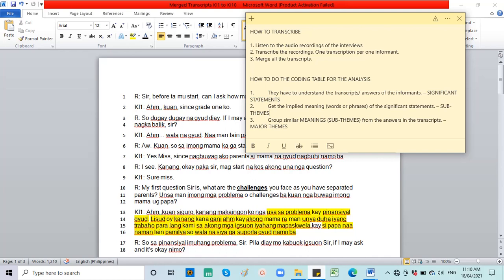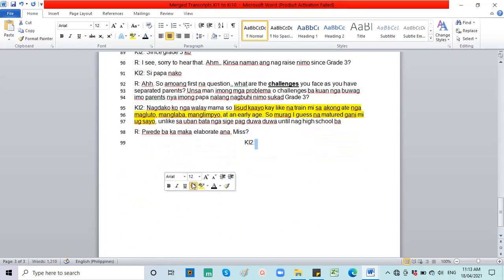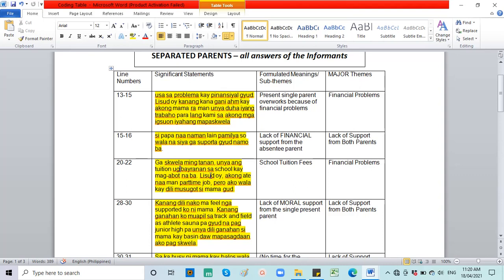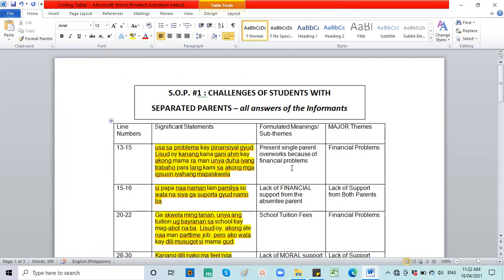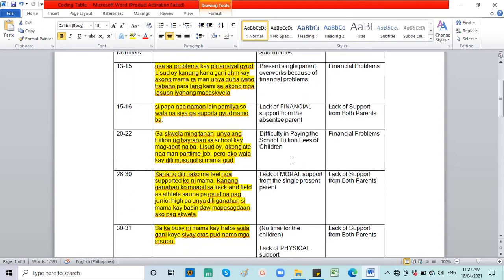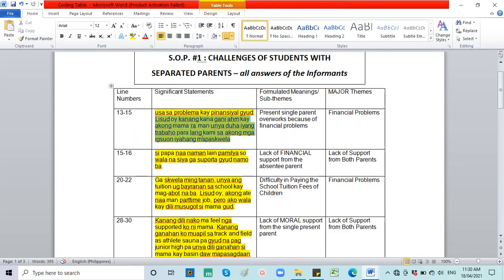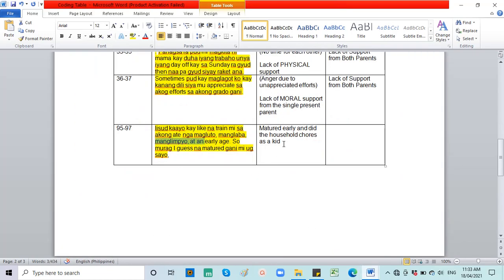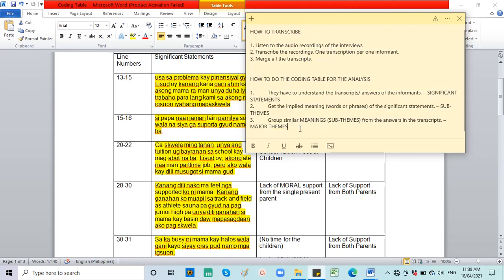Transcript and Coding Tables- Analysis for Qualitative Phenomenological Study- Practical Research 1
Transcript and Coding Tables- Analysis for Qualitative Phenomenological Study- Practical Research 1 for Senior High School Students